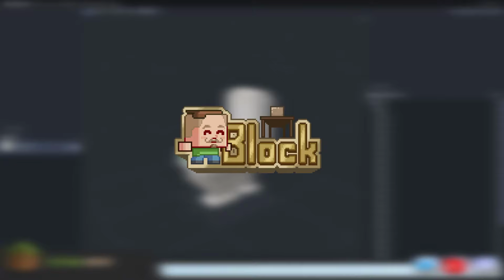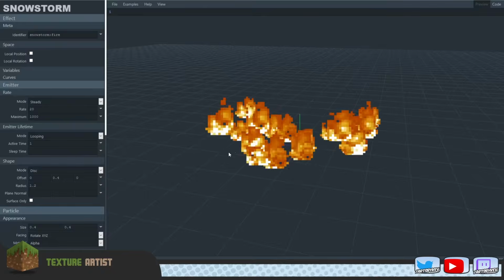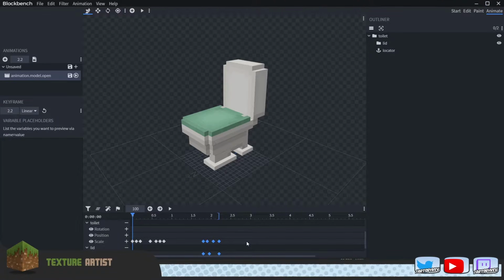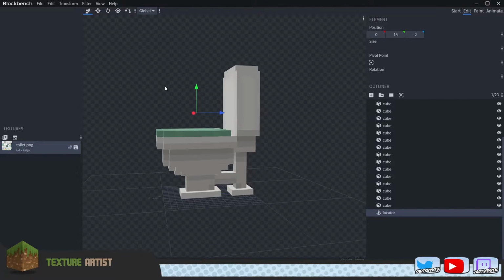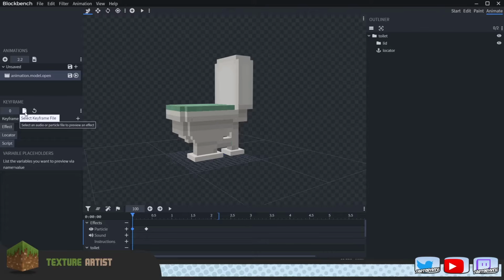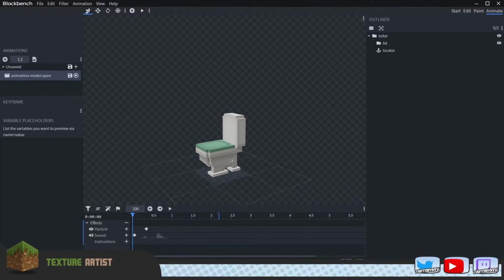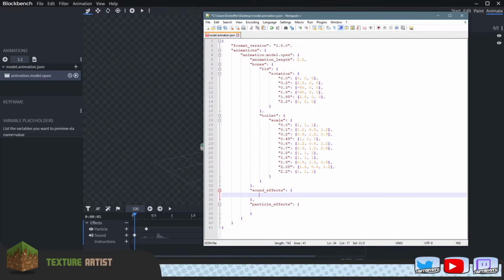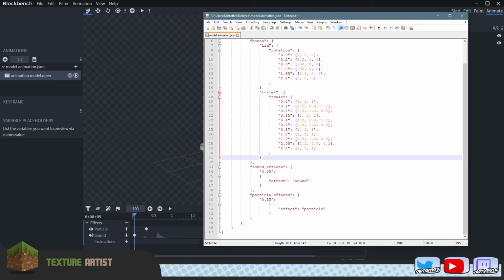How to add Particle Systems & Sound Effects with Keyframe Events - Blockbench Tutorial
How to add Particle Systems & Sound Effects with Keyframe Events - Blockbench Tutorial. In this video I'm explaning how you implement particles and sound to your animated bedrock models. Using a particle system creator (Snowstorm, linked below!) you can make your very own vfx (visual effects) for your game. I am also showing how to add in the keyframes via code into your animation files, so that you can get started today with making your Minecraft content that little extra. Here you can learn how to animate in Blockbench

You can join the ArtsByKev discord where we'll be able to socialize even more and continue to grow this creative community we got going

The community Discord is here! More info comes with the next video - It's meant to become a home for sharing, caring, feedback and inspiration meanwhile creating awsome stuff together.

Do you know about Blockbench? Blockbench is a software made to texture and sculpt your very own Minecraft entities and mobs. Via my tutorial playlists you will get a deeper understanding for how to build and make a great skin texture, and in less than 2 hours you are able to produce your own high quality models in no time. Beginners have found great use in the earlier episodes, and that's a good tip if you want to become professional today with your Blockbench models:

Make your own particle systems for Minecraft using Snowstorm, an editor by the marketplace hero, Jannis. Here you can use Snowstorm Particle System Editor directly in your browser

If you have not already installed Blockbench on your computerthen download it via this

Meanwhile you’re at it with modelling & particles, do give the developer Jannis a follow on twitter - Why? Because they are awsome and deserve it!

Thus it's time to set up a new celebration. And it's totally crazy for me to even try to comprehend how fast this channel has grown since I sat out in August to help & inspire more Minecraft creators with their content and ideas. You all are so gosh darn amazing, thank you! More details and info about what this giveaway/competition/signup will entail is all coming with the next video!
This time I'm not only picking a winner, we're also selecting a runner up that gets a price.

Do you want to commission or buy any of my 3D models? I want to help my viewers progress and learn, that's why the pricing is always low

Get your hands on the big resourcepack .json and setup guide! No longer do you have to read a long and advanced blog posts about Minecraft resourcepacks to learn how to make them. This document is short, visual and user friendly, while also giving you all information you'll ever need to make professional resourcepacks in no time at all.

Follow our professional development team on the Minecraft Marketplace

ArtsByKev always try to push the limits of what can be defined as Minecraft while keeping it original. For me it's about the experience and the endless posibilities.

Do you want to use your custom 3D entities or mobs in Java Minecraft? With a server you can! Get your hands on MODEL ENGINE today.